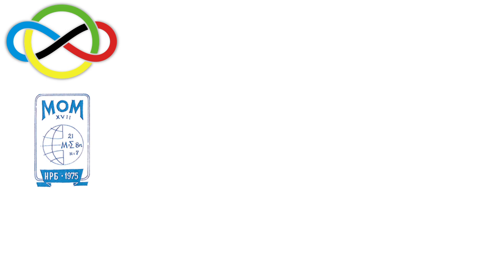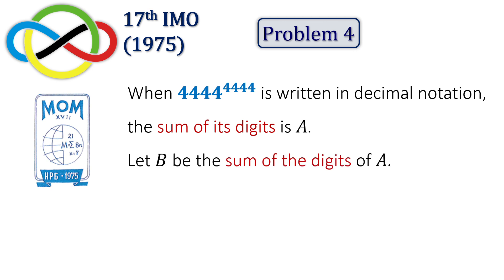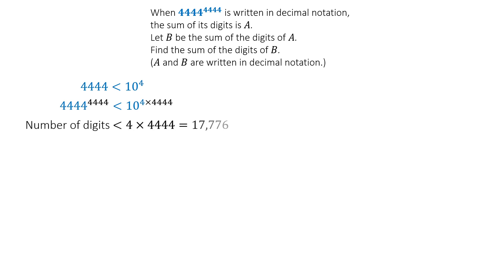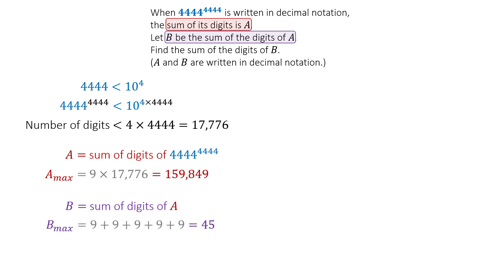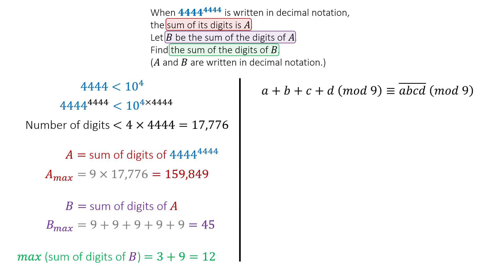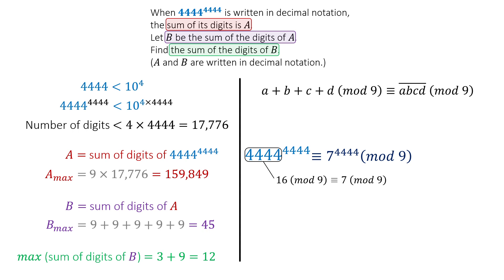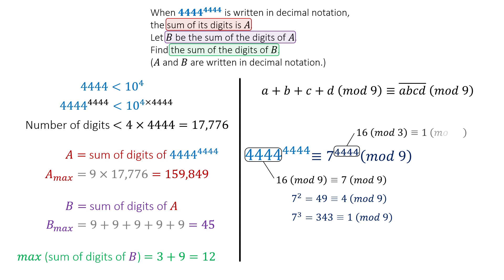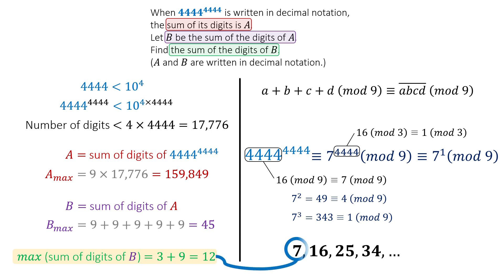IMO 1975 Problem 4: Taming a Gigantic Number